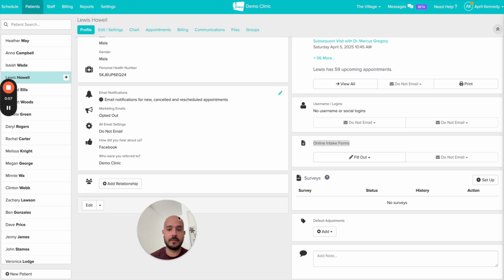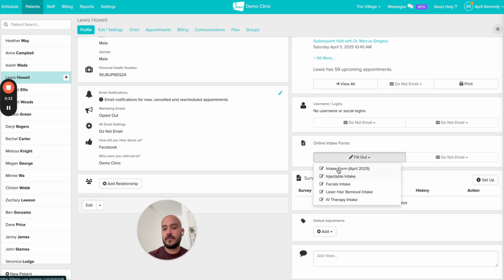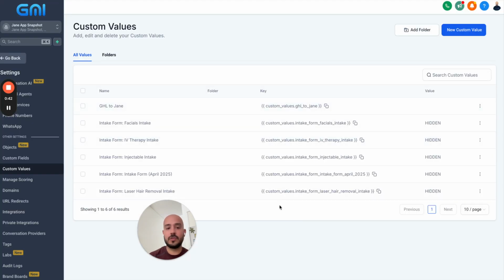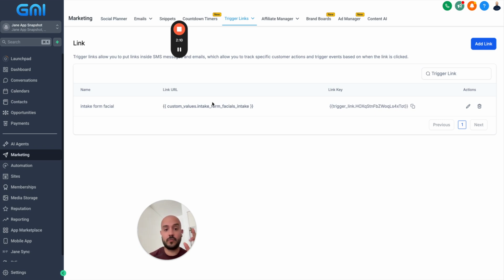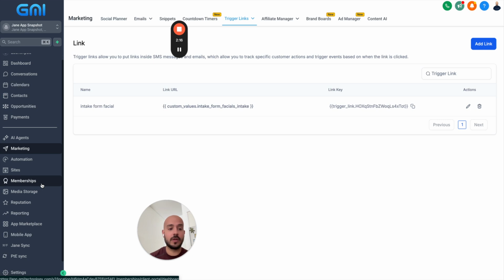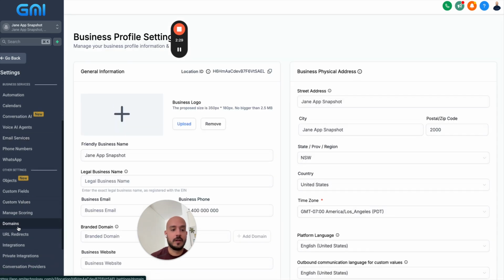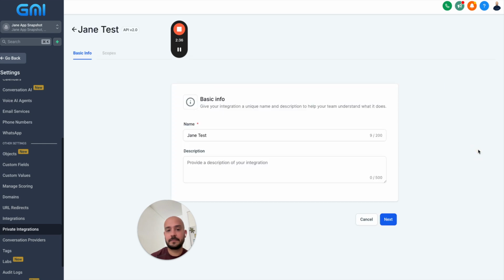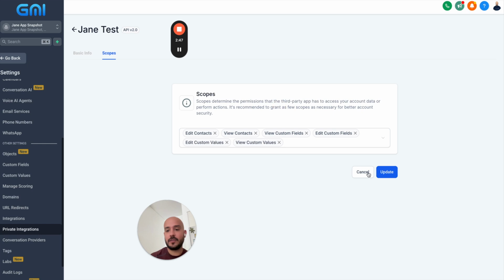🆕 New Feature: Send Jane Intake Forms as Trigger Links via GHL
In this quick update, I’m showing off a powerful new feature added to our Jane + Go High Level integration — by popular request!

You can now:

✅ Pull all your Jane intake forms directly into GHL
✅ Use each intake form as a trigger link in SMS or email
✅ Target specific patients with specific forms
✅ Combine with our intake form summary custom field to automate reminders if a form hasn’t been completed

💡 Example Use Cases:
Send a pre-filled facial treatment form only to facial patients

Create email campaigns for patients missing critical intake documents

Automate reminders based on form completion status

🔐 Note: To use this feature, you’ll need to update your private integration key to allow access to:

view custom values

edit custom values

📌 Just head to your GHL settings → Integrations → Edit your private key → Add scopes → Save (no rotation needed).

📬 Need help? DM me directly.